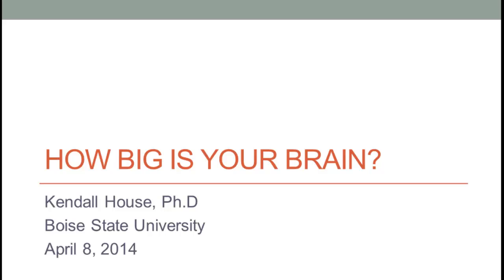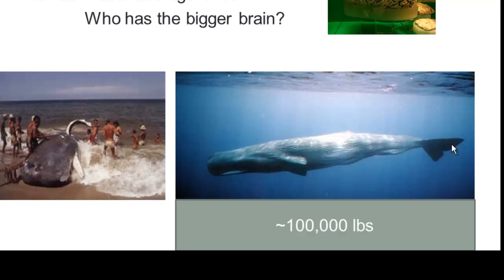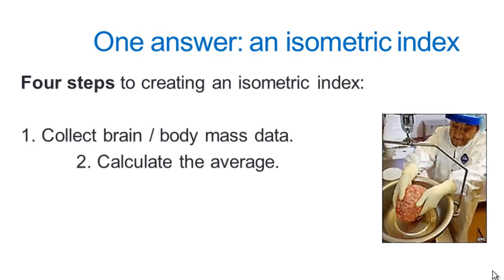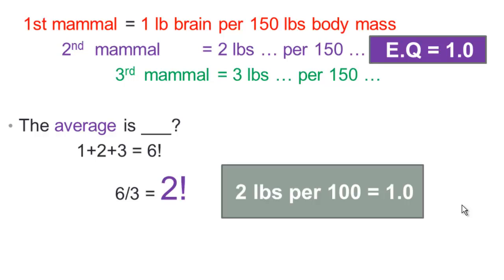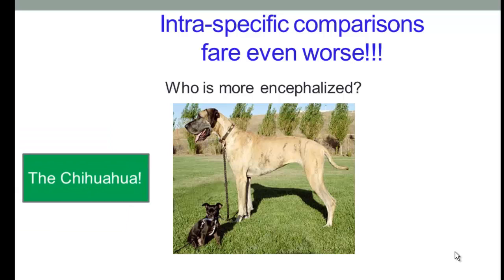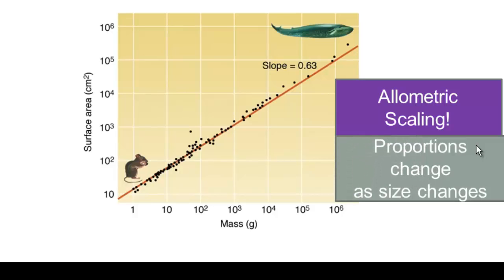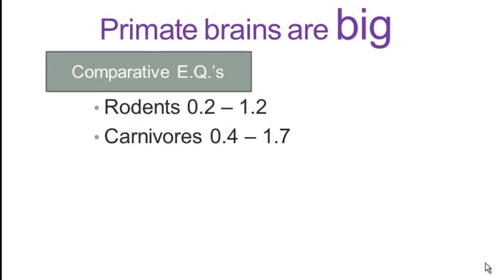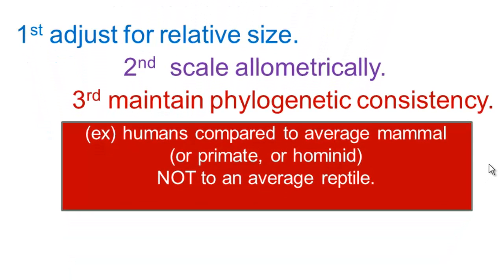How big is your brain?